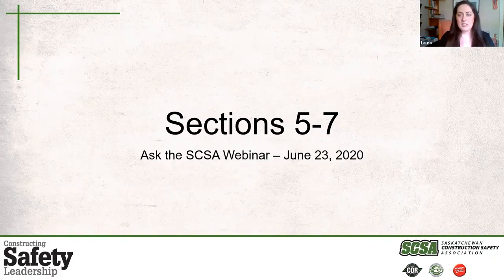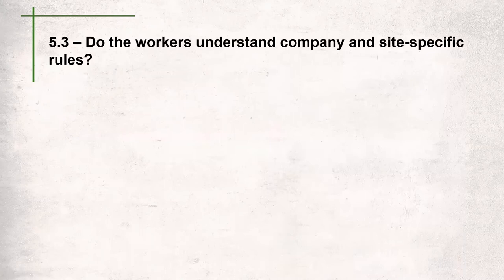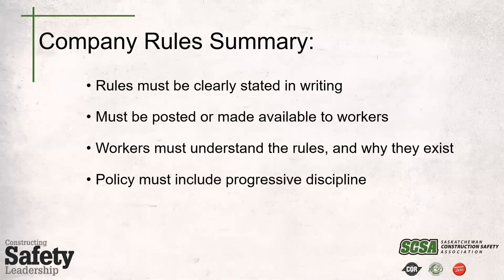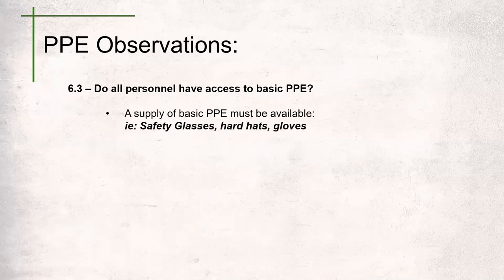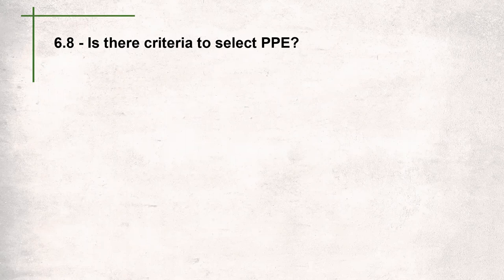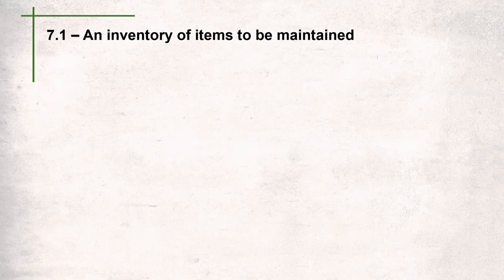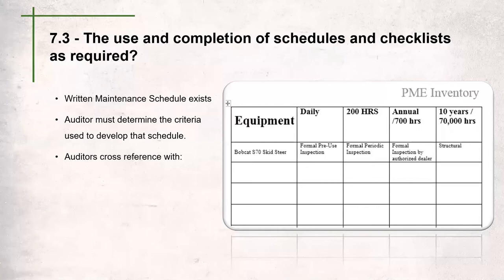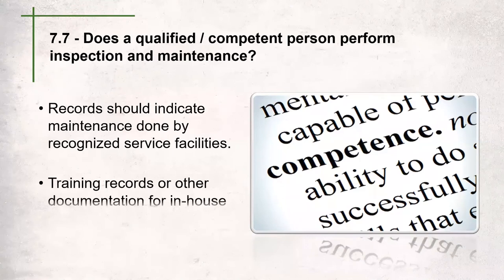Ask The SCSA - Sections 5-7 of the COR Audit 2020 06 23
In this Ask The SCSA a presentation on sections 5-7 of the COR® audit and the usual Q&A.